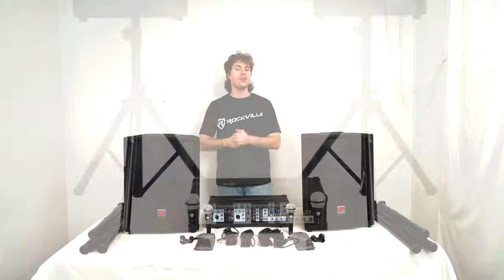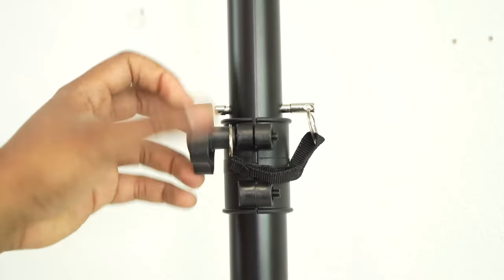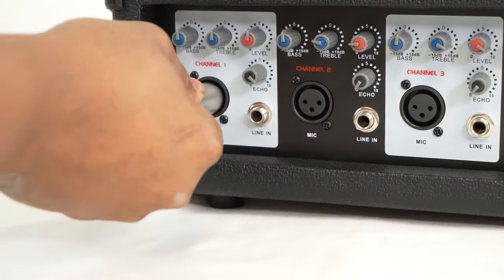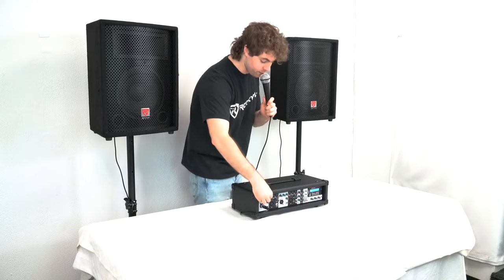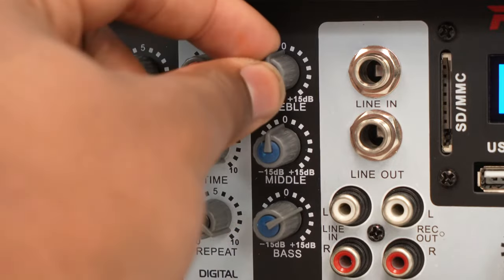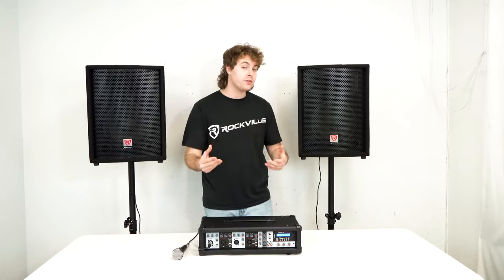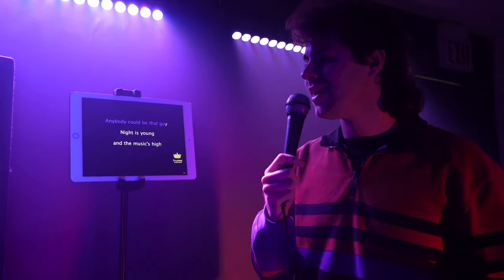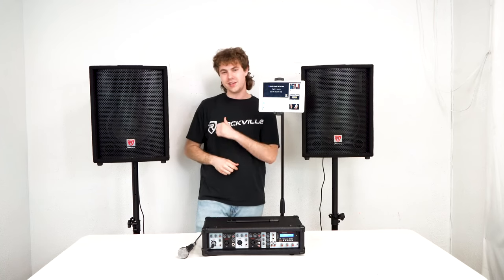How To Set Up Rockville RPG2X10 Package PA System Mixer/Amp+10" Speakers+Stands+Mics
Description:

The RPG2X10 V2 is a very versatile and great sounding system. This is a complete system that includes (2) speakers, a powered mixer, (2) wired microphones, (2) stands, and all the cables you will need.

This system is great because it is powerful and loud and has great sound while still being very portable. The system has 800 watts of peak output, 400 watts program power, and 200 watts RMS. This system is loud enough for multiple applications. You can use this as a DJ system, in bars, auditoriums, schools, churches, karaoke, and more!

What I love about this system is that it has a 4 channel mixer built in. This is the heart of the system. The mixer will give you full control over your sound. You can control your mic channels and your source volumes independently to get the exact sound you want! This mixer also has built in bluetooth so you can easily transmit audio from your phone or bluetooth mp3 player to the system. There is also an SD and USB for more listening options. We also added effects to this mixer to give you more customization options. This has reverb and digital delay on each channel.

The mics we included with this system are our Rockville RMM-XLR mics. These are very rugged metal mics. They sound fabulous and have a great feel to them. We have seen brands that include cheap plastic mics in their systems. We spent the extra few dollars to include top of the line mics!

We went with 10 inches
speakers because it is the perfect combination of high power handling and portability. The speakers sound great.

If you want an expandable and versatile complete system that has a lot of power and great sound quality, then we recommend you check out our RPG2X10 V2!

Features:

Rockville RPG2X10 V2 Package PA System Mixer/Amp+10 inches
Speakers+Stands+Mics+Bluetooth
PA system with 4-channel powered mixer
Complete Portable Pro DJ System
Compact and light weight system delivers distortion free sound even at extreme SPL
Two collapsible speaker stands
(2) 16 Ft. 1/4” TS Right Angle Cables
Speakers

Two 8 Ohm high power long-throw 10 woofers with 1.5 aluminum voice coils and 60oz magnets provide incredibly deep bass and acoustic power
200 Watts RMS / 400 Watts Program Power / 800 Watts Peak
State-of-the-art 1.75 crystal piezo compression horn tweeter
Two way cabinet architecture
Horizontal / Vertical position stage monitor
Pole mountable
Frequency range: 65Hz - 20KHz
Sensitivity: 92dB
Maximum SPL: (110 Watts) 109dB
Transducer compliment: 10 woofer premium high frequency driver with an exponential horn
Input connections: Two 1/4 jacks in parallel
Enclosure materials and finish: Trapezoidal, black carpet covered enclosure and a full length black
powder-coated steel grill
Dimensions (W x D x H): 15.35 inches
x 11.81 inches
x 20.28 inches
Mixer

LCD Display
USB / SD Input
MP3 Playback
Built-In FM Radio Tuner
Bluetooth connectivity
200 Watts RMS / 400 Watts Program Power / 800 Watts Peak @ 4 ohms
4 balanced XLR microphone inputs
Tape/CD Line inputs
10 total inputs
Bass, treble controls, and level controls on each channel
Reverb effect level control on each channel
Digital delay effect with independent level control
Line Out for connection to external amplifiers
Return input for connection of external effects processors
Record Out for taping
RF interference protection on all inputs
Aux Send Output: -10 dBv nominal, 1k ohms
Tape Rec Output: -10 dBv nominal, 1k ohms
Input lmpedance: Low-Z Mic: 1k ohms High-Z Line: 10k ohms Tape Input: 10k ohms
Input Channel Equalization: +/- 15 dB @ 5 kHz
3 Band equalizer: Bass: +/- 15 @ 60 Hz Mid: +/-15 @ 1 kHz Treble: +/- 15 @ 10 kHz
Protection Circuit: Power on Mute delay time: 2 seconds
Microphones

Rockville RMM-XLR Dynamic Microphone
Professional 10 FT XLR Cables Included
Steel Mesh Grill
On/Off Switch
Rugged Metal Construction
Natural Sound Reproduction
Beautiful Black Finish (The perfect combination of matte and shiny black finish)
Super Cardiod Polar Pattern
Impedance 600 Ohm ±5%
Sensitivity -60dB ± 3dB (0dB=1V/Pa at 1KHz)
Specifications:

Speaker dimensions: 15.4 inches x 12.2 inches x 21.3 inches
Mixer dimensions: 18.5 inches x 8.7 inches x 5.9 inches
Stand adjustable height: 27.2 inches - 55.1 inches
Box 1 contents: (2) Speakers, (2) Stands, (2) Microphones, (2) Speaker cables
Box 1 dimensions: 32.1 inches x 14.2 inches x 28.3 inches
Box 2 contents: (1) Mixer
Box 2 dimensions: 21.5 inches x 11.8 inches x 8.9 inches